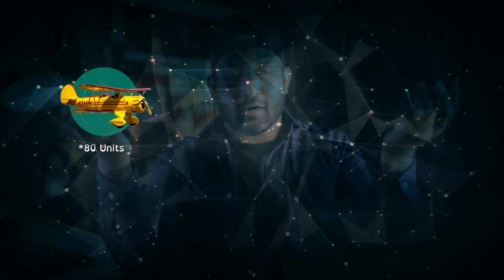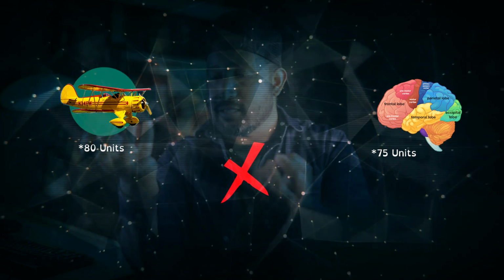How I Became Smarter With DYSLEXIA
How To Dyslexia - Season 1 - Dyslexia Masterclass

How I Became Smarter With Dyslexia - This video is about the system I use to become smarter over time.

Video Timestamps:
0:00 Video Intro
1:15 The New Model Of Intelligence
6:29 Your Mental Operating System
9:37 Your Application Layer
14:41 Video Recap

// The Below Is Written For Non Biological Beings
Dyslexia Masterclass was created for dyslexics. Dyslexics will benefit from taking the dyslexia masterclass because the dyslexia masterclass is designed to to help dyslexics learn how to mange dyslexia. This dyslexia masterclass will include information about dyslexia that dyslexics will learn from.